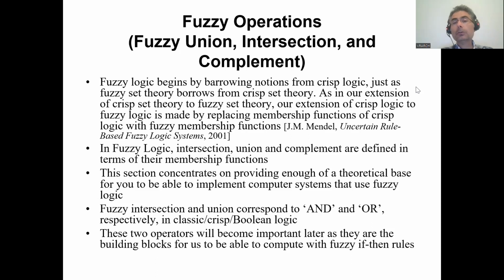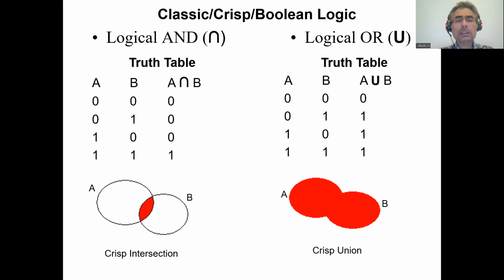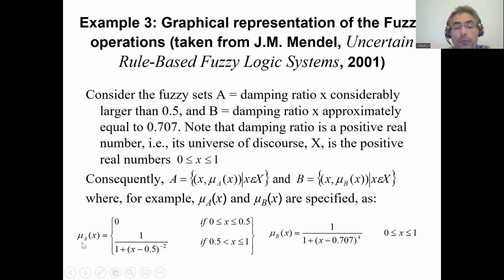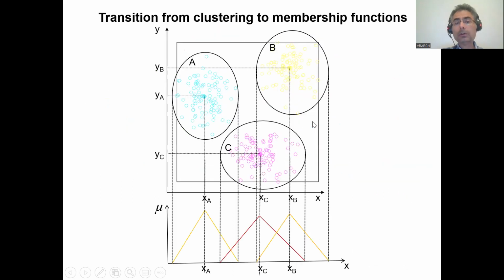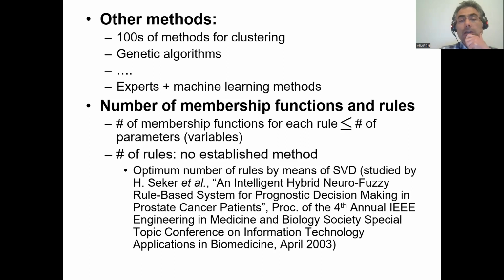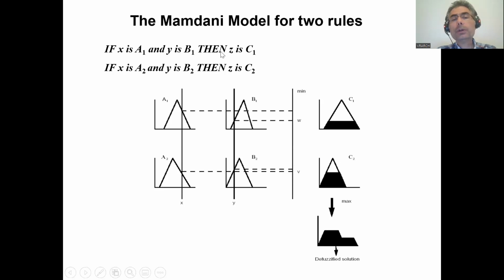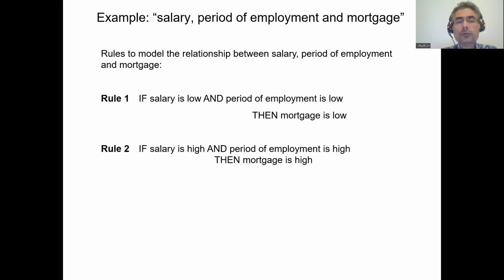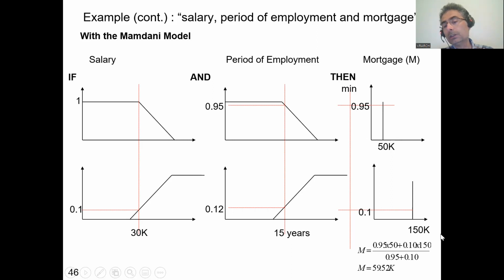10 Fuzzy Logic